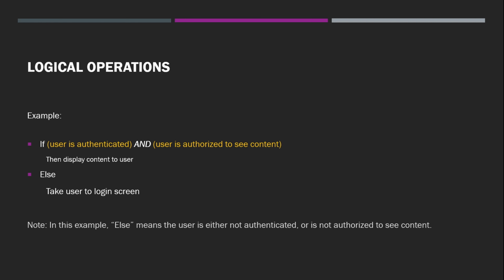How To Do LOGICAL OPERATIONS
In this video you will learn the basics of logical thinking.

The concepts covered in this course are language-agnostic, that is, apply to any computer programming language.

Check out the playlist to watch this course's videos in sequence.